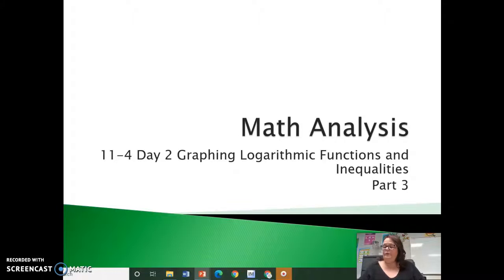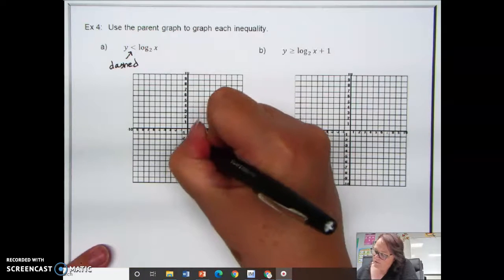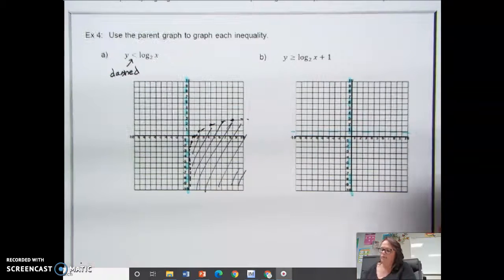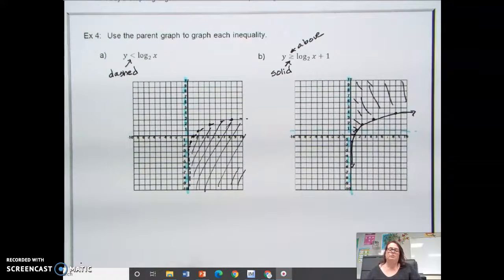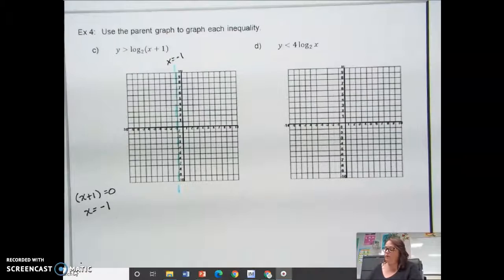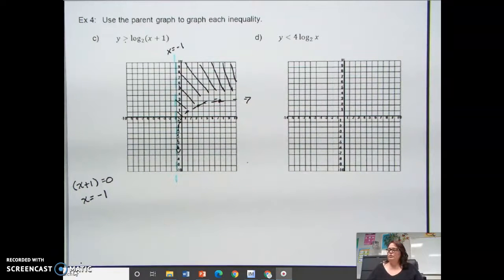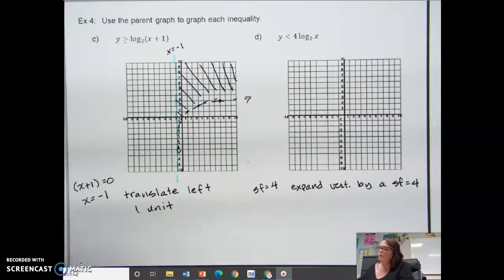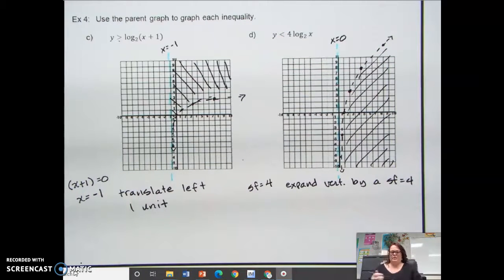11-4 Day 2 Graphing Log Equations and Inequalities Part 3